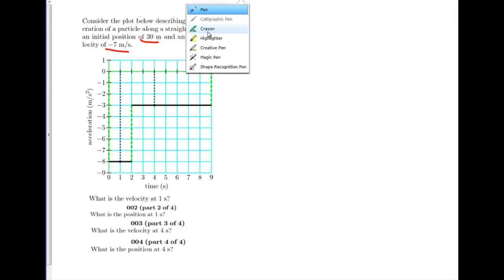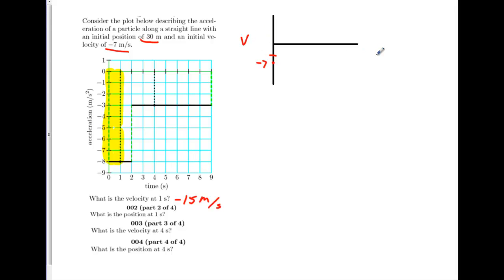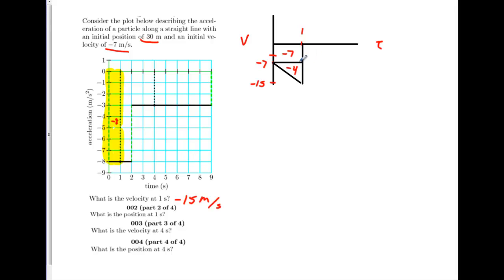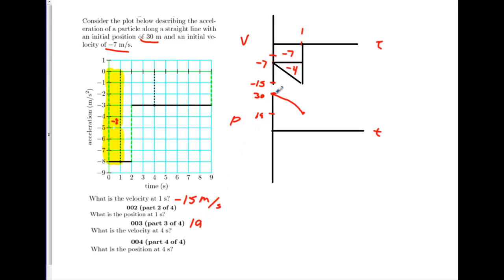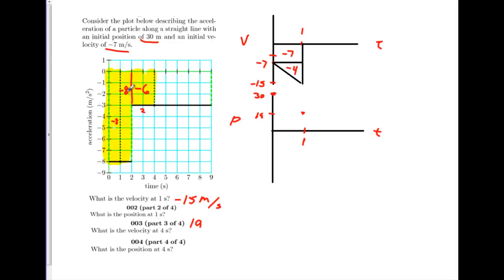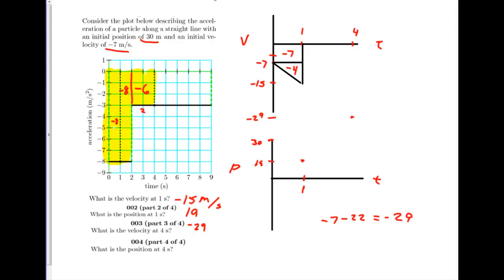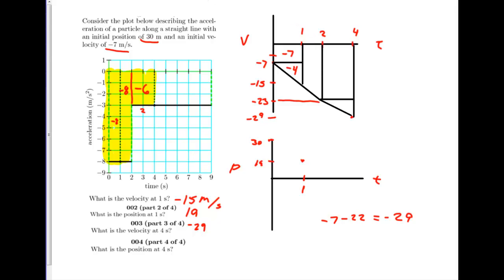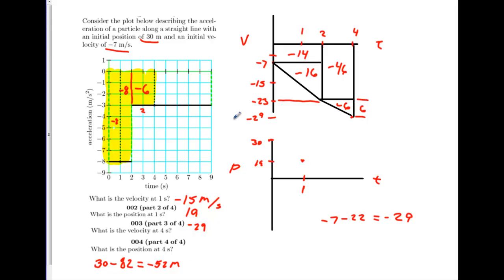Physics UT Problem 49-52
UT Problems for Homework